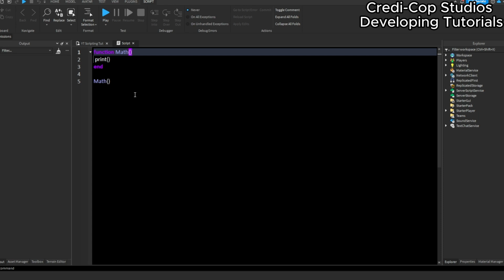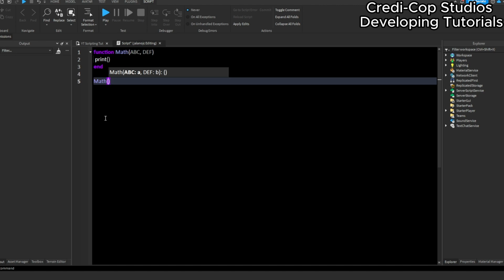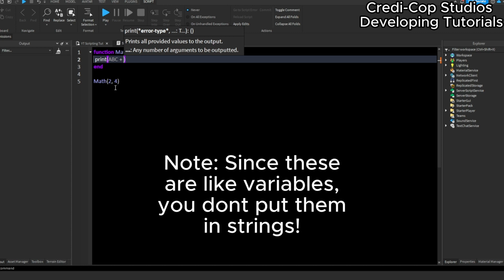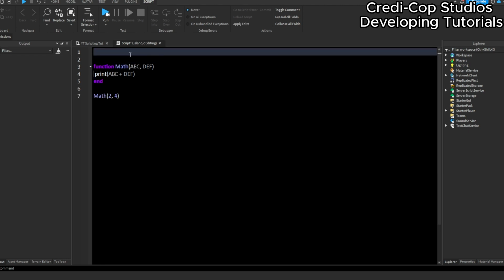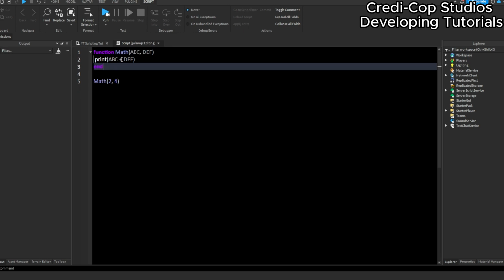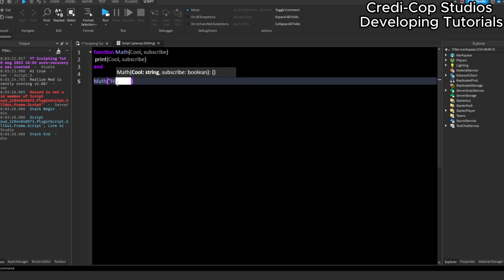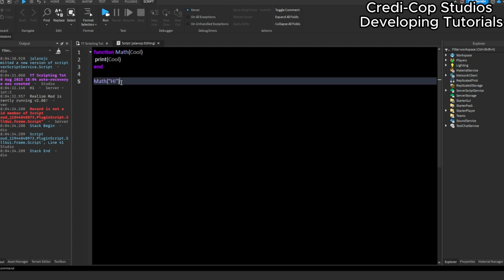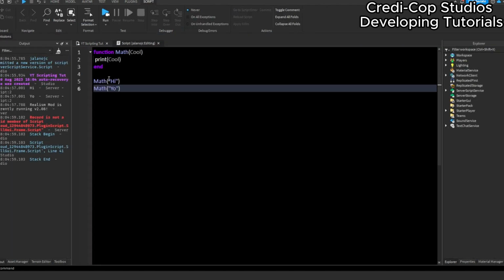Roblox Easy Beginner Scripting Series 2023 Ep 4! (Parameters)